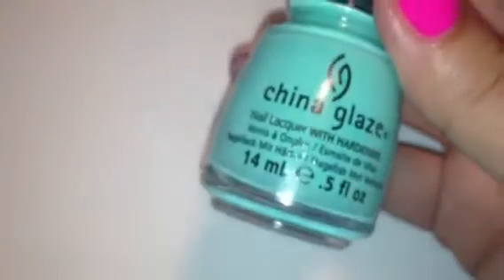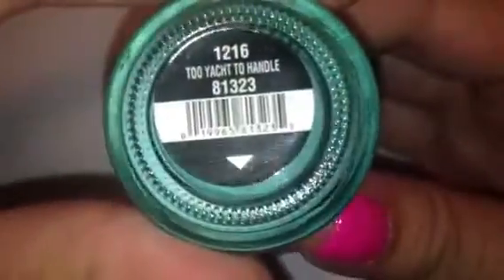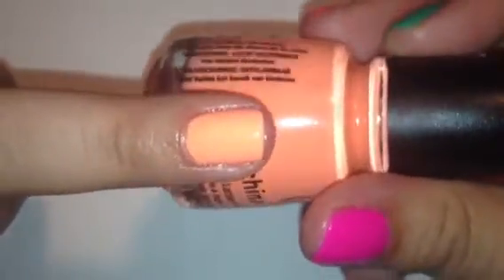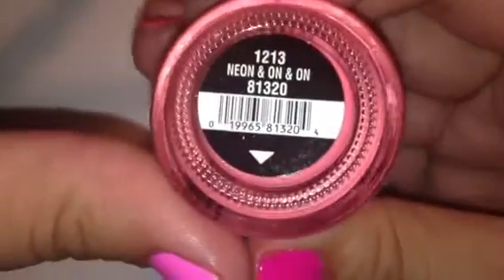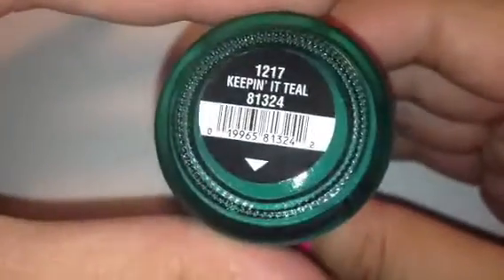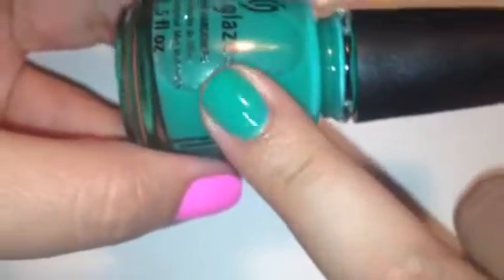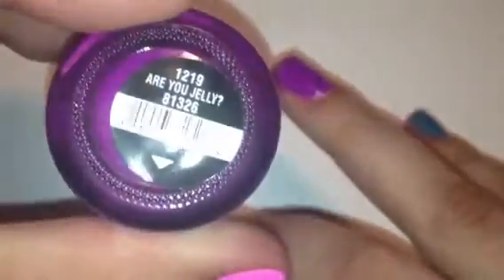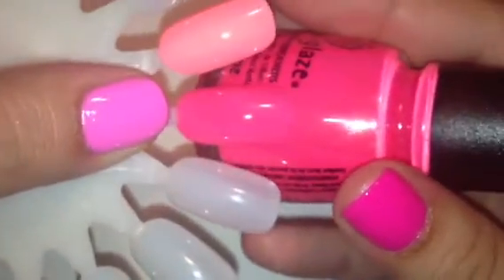China Glaze Summer 2013 Sunsational Collection Swatches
Hey girls! This is the entire collection of the new China Glaze Summer 2013 Sunsational Collection! I was super disappointed in these, the formula was terrible! The cremes were all very streaky with one coat and patchy with two coats so they all needed three coats but were beautiful colors once the three coats were applied! As for the jellies the formula was the same, super streaky! Some of the jellies built up quite nicely but a few I wouldn't even bother purchasing! =( Hope this video helped!
Xoxo
Andrea

Colors...
Cremes
Too Yacht To Handle ( Turquoise)
That's Shore Bright (Purple)
Sun Of A Peach (Peach)
Highlight Of My Summer (Mint)
Bottoms Up (Medium Pink)
Neon & On & On (Coral)

Jellies
You Drive Me Coconuts (Dark Hot Pink)
Keep in' It Teal (Teal)
Shell-O (Coral)
Are You Jelly? (Purple)
Isle See You Later (Bright Blue)
Heat Index (Hot Pink)